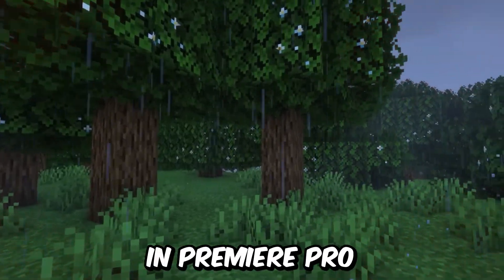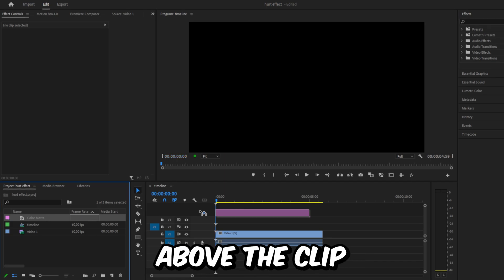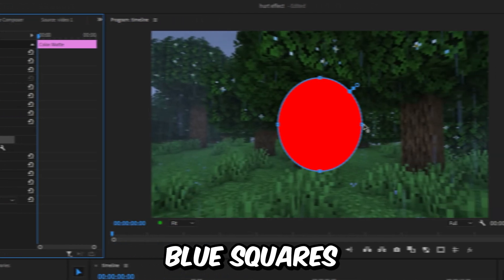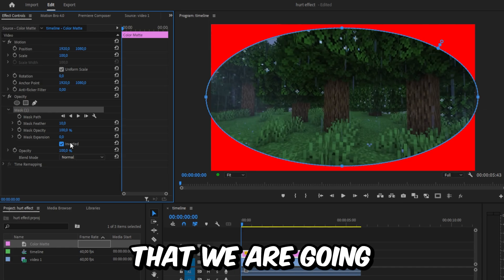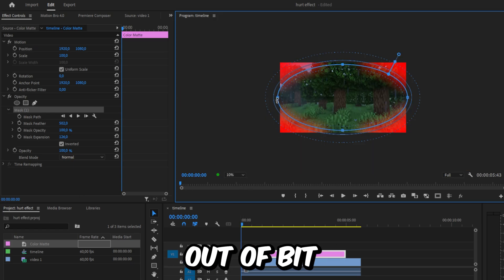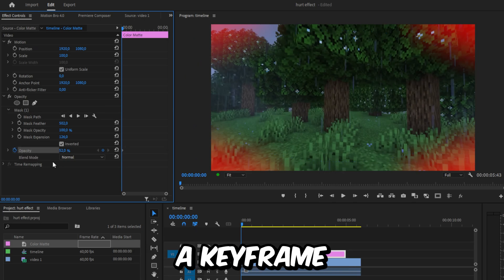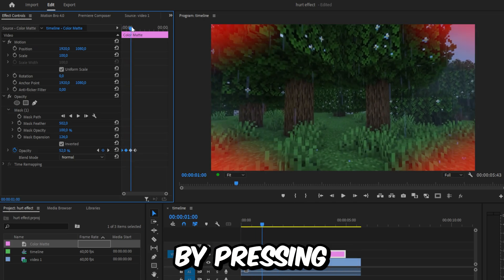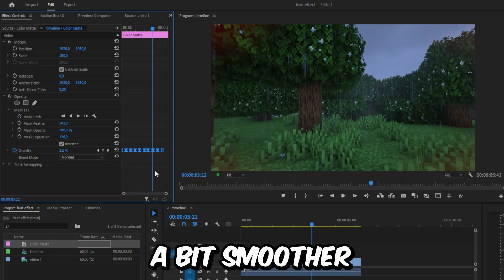How To Make Minecraft Damage Effect in Premiere Pro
How to create red glowing borders in adobe premiere pro 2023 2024

Chapters:
00:00 - Red screen damage effect tutorial
00:04 - Red color matte
00:15 - Creating the red outline
00:45 - Animating the damage effect